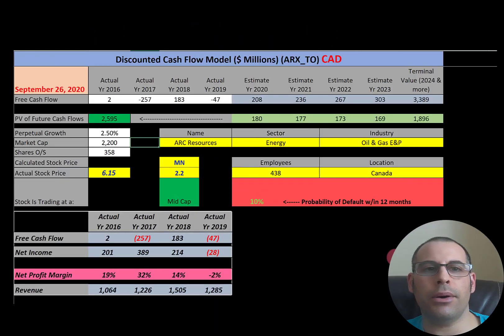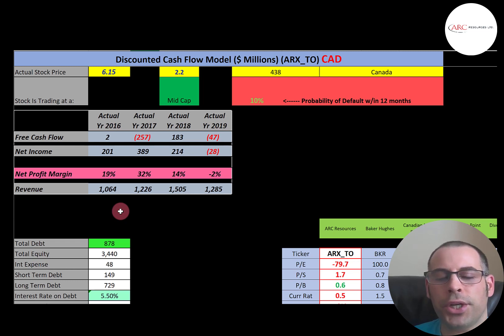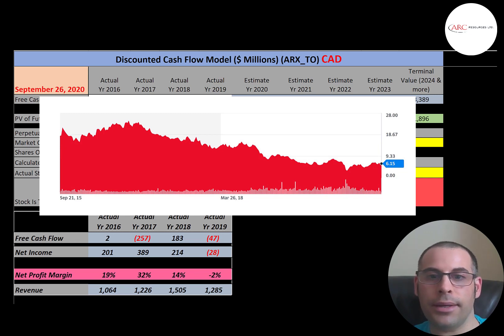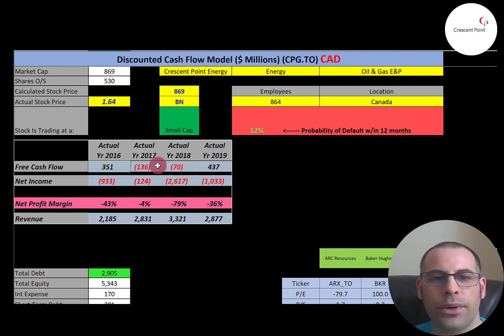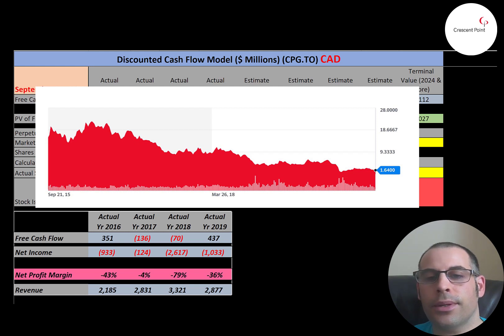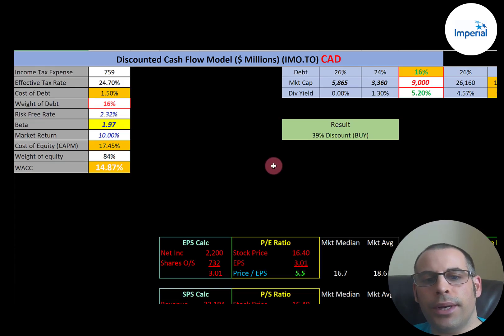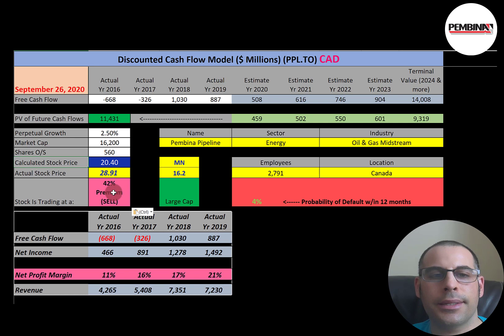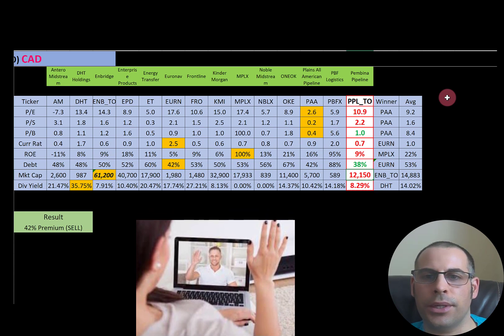Canada oil and gas stocks! I'll show you how to value 4 stocks with my DCF excel model!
0:00 Intro
0:31 ARC Resources (Ticker: ARX.TO)
8:05 Crescent Point Energy (Ticker: CPG.TO)
11:52 Imperial Oil (Ticker: IMO.TO)
15:31 Pembina Pipeline (Ticker: PPL.TO)
19:39 Outro

I run my discounted cashflow model using the ticker ARX.TO for ARC Resources. I run my discounted cashflow model using the ticker CPG.TO for Crescent Point Energy. I run my discounted cashflow model using the ticker IMO.TO for Imperial Oil Resources. I run my discounted cashflow model using the ticker PPL.TO for Pembina Pipeline.  This way I can figure out the value of the companies stock price.